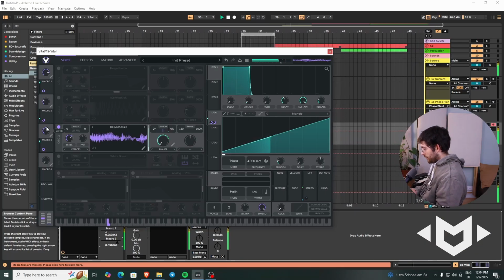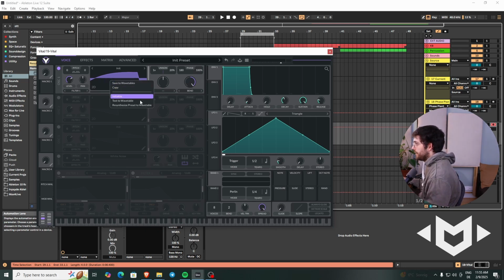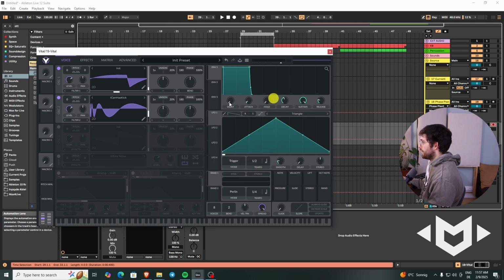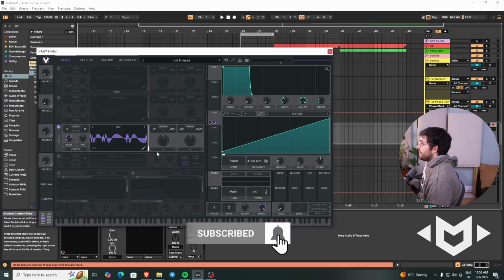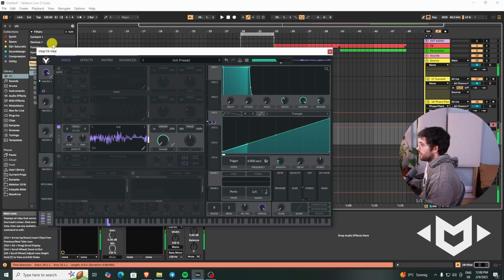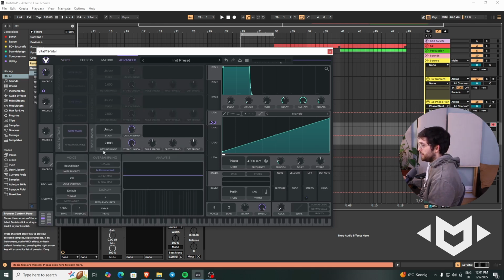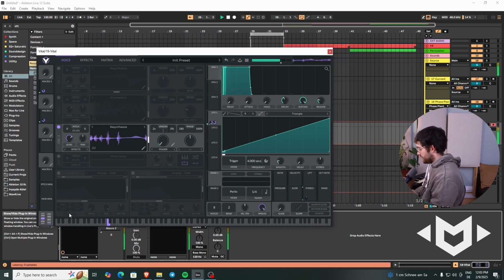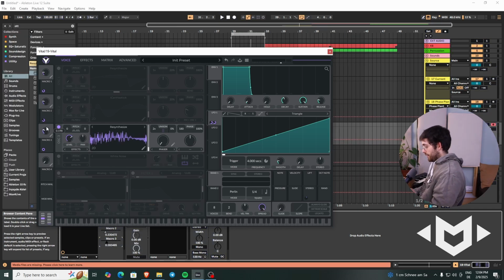Designing Voicey Creature Sounds with Insane Stereo Depth | Vital Tutorial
PRESET & (FREE) SAMPLE PACKS